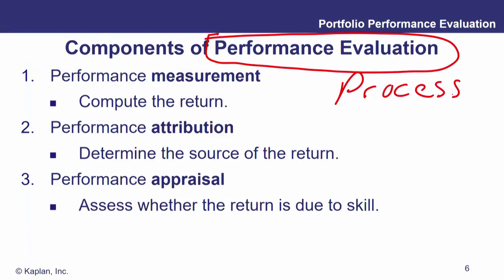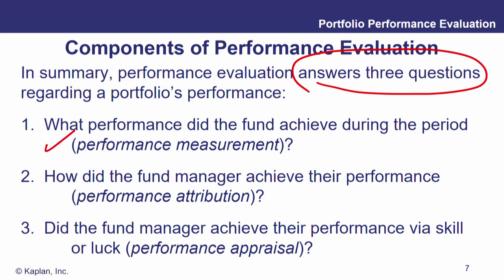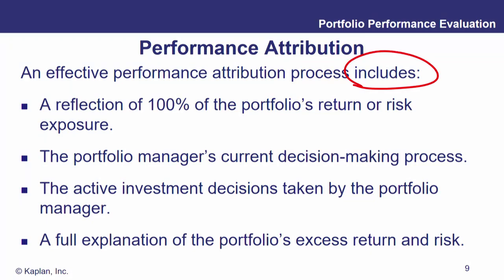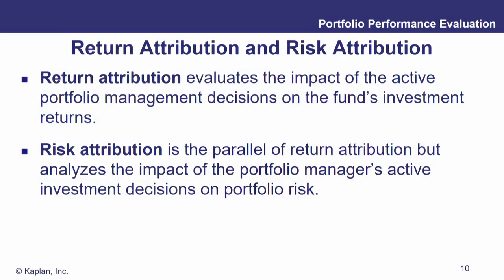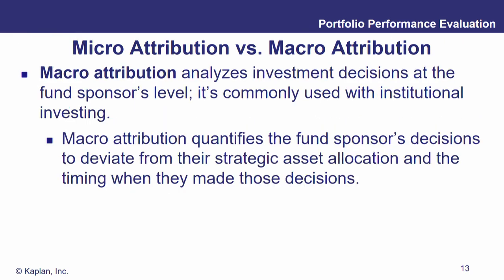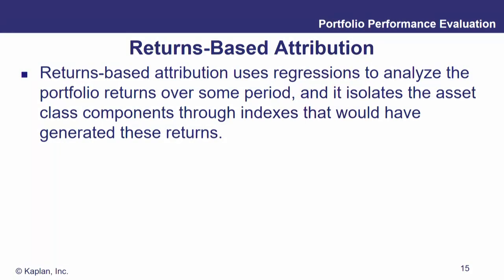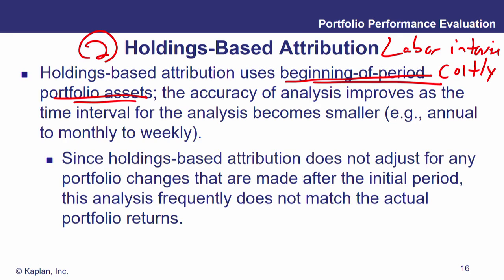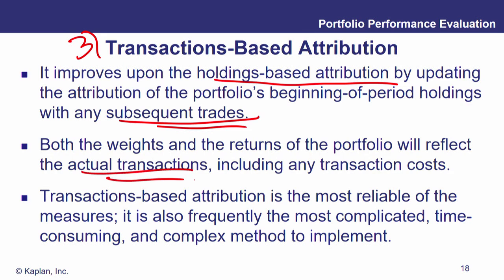[CFA3] Module 26.1 Performance Evaluation